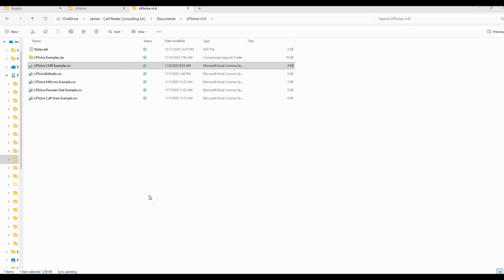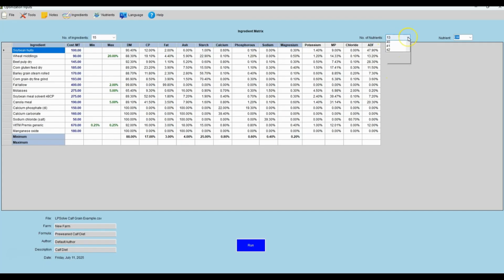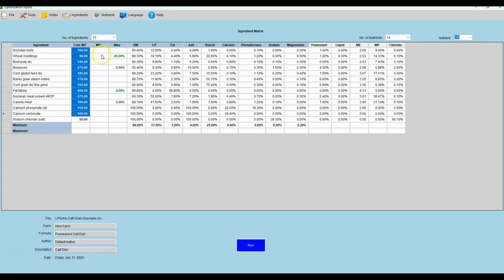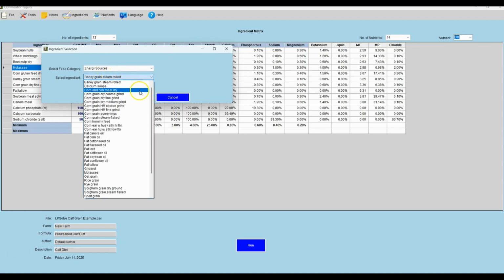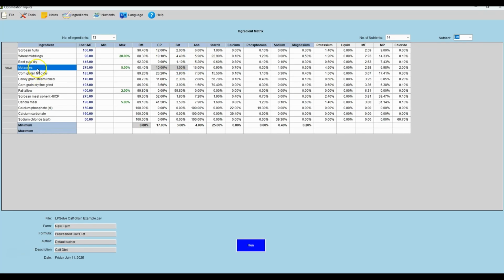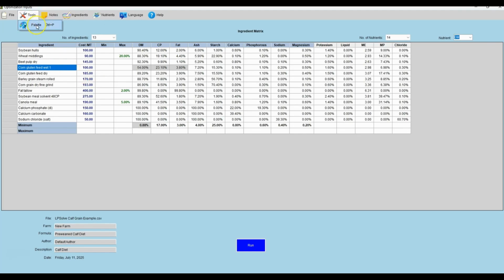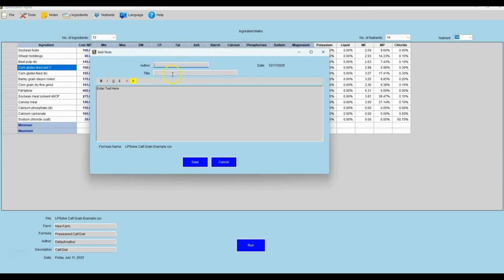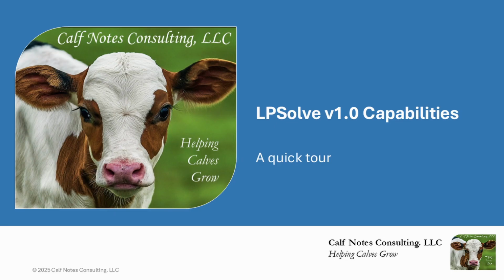LPSolve Capabilities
A short video to describe LPSolve capabilities.